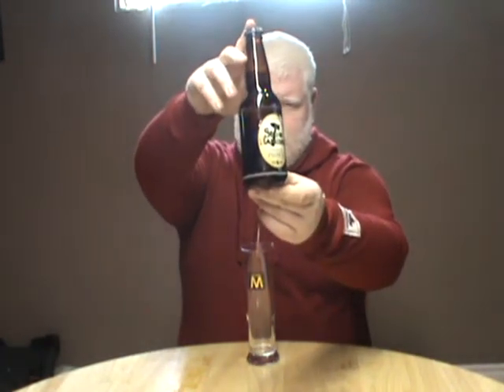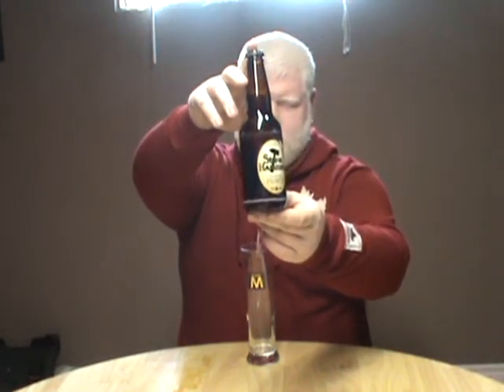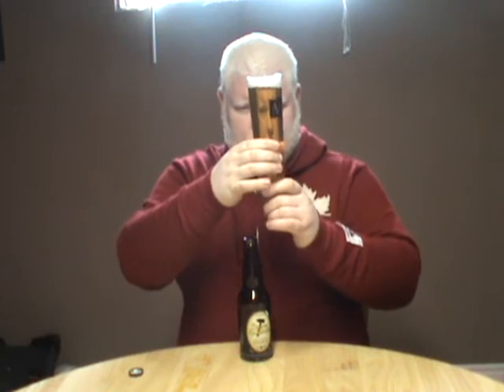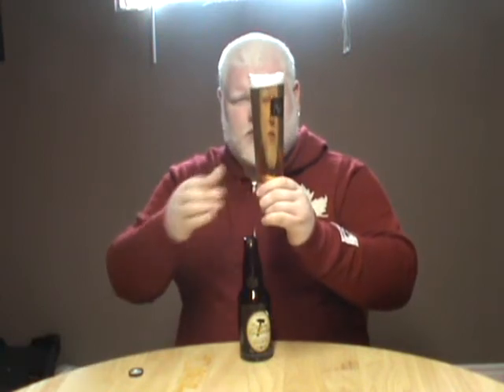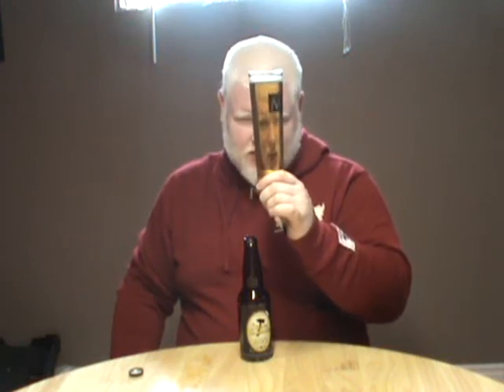Stonehammer Pilsner : Albino Rhino Beer Review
Reviewing stonehammer pilsner from the F and M brewery in Guelph  Ontario Canada.

I have really enjoyed their seasonal maple red, their dark, and their light was quite good as well. so how will I feel about the pilsner? Lets find out shall we?